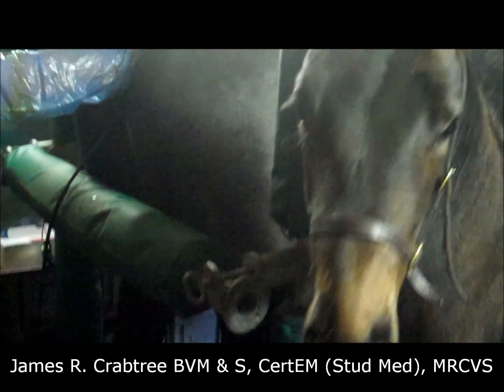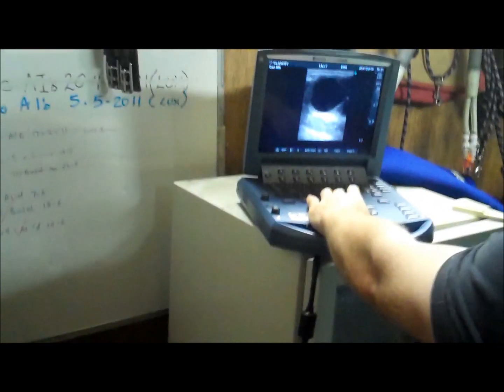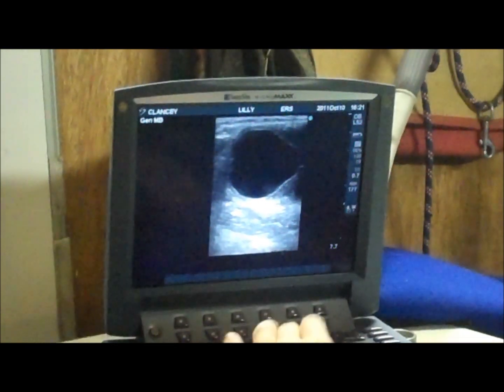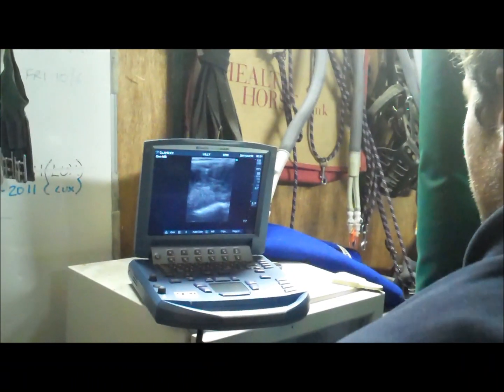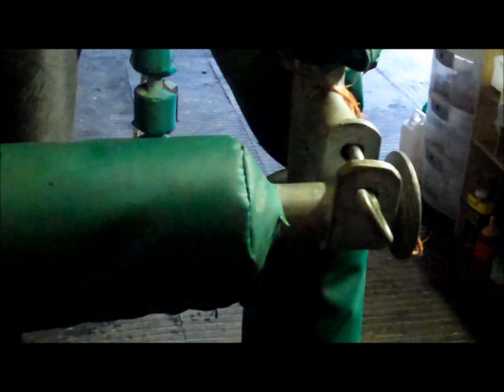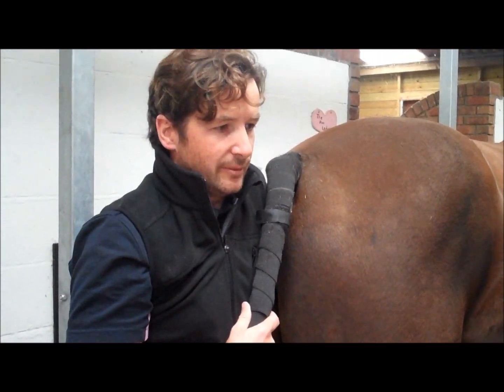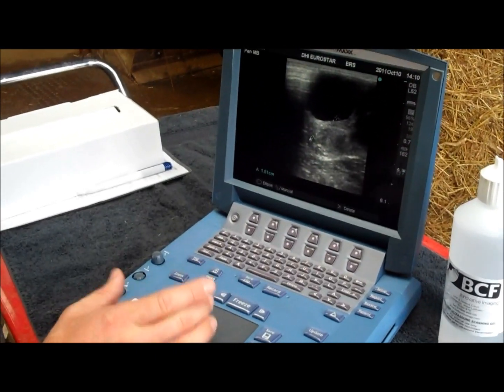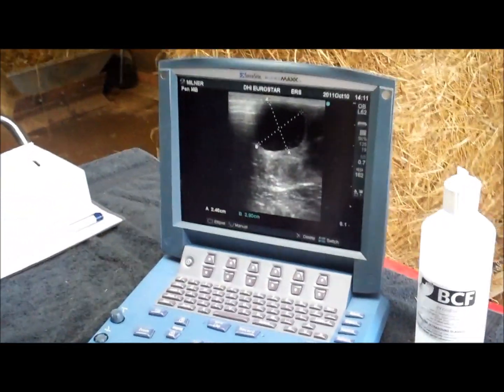Equine fertility scaning using Sonosite MicroMaxx - BCF Technology video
Equine vet James Crabtree of Equine Reproductive Services, Malton, North Yorkshire conducts  some fertility ultrasound scanning using his Sonosite MicroMaxx with a HFL38 6-13 MHz 38mm footprint linear probe.

Laura Stevenson from BCF Technology recently spent a day with James, seeing how he uses his MicroMaxx in everyday use as an equine vet.

Thanks to James, for more information about Equine Reproductive Services